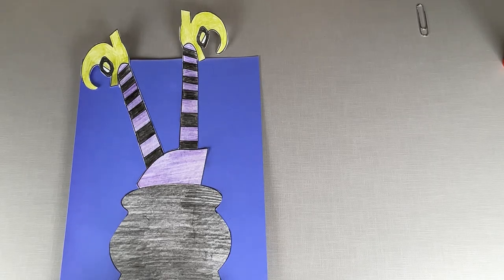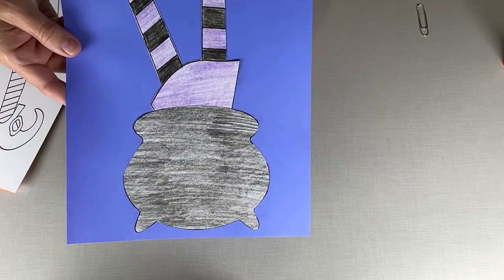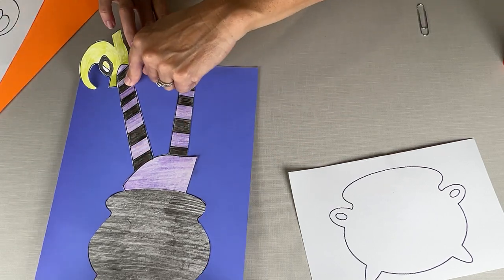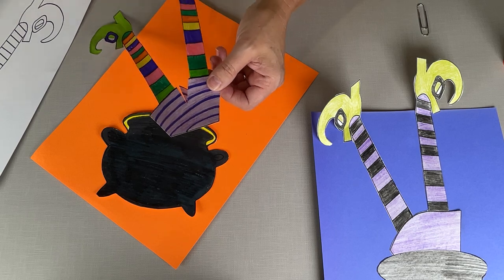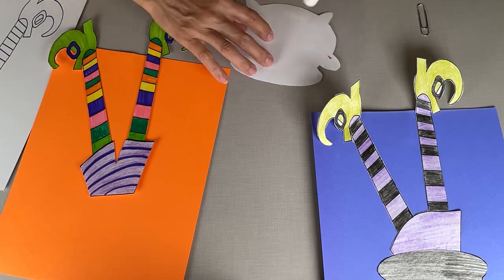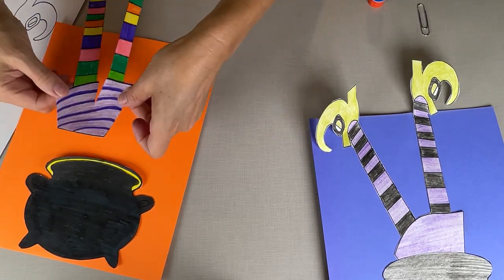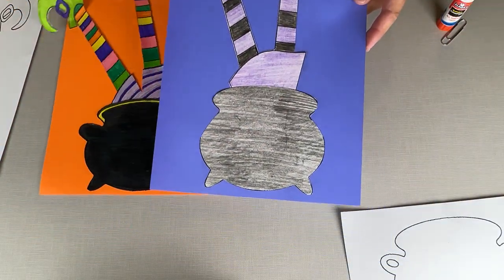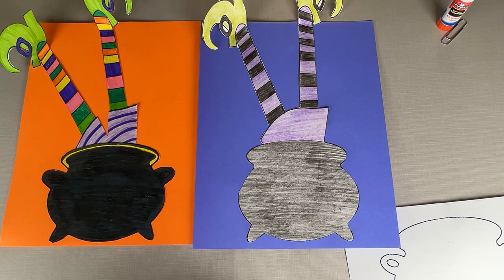Take & Make Craft- Witch in a Cauldron